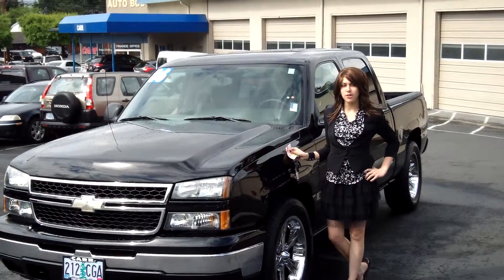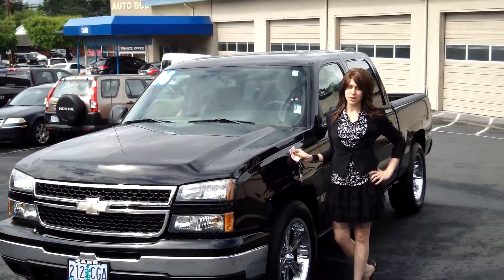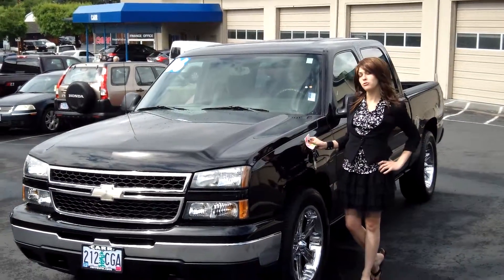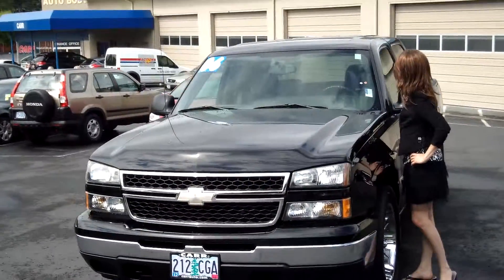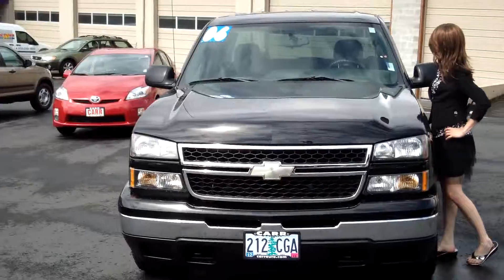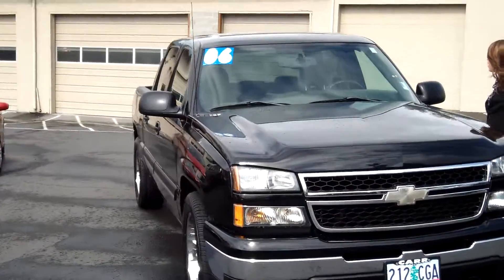2006 CHEVY SILVERADO STK# WP3331